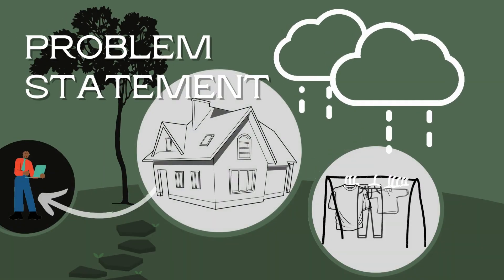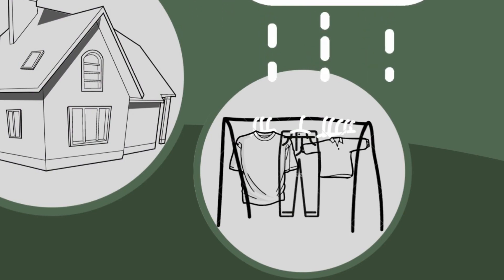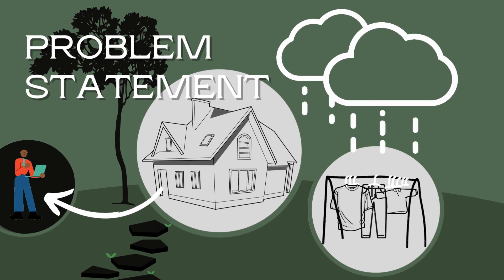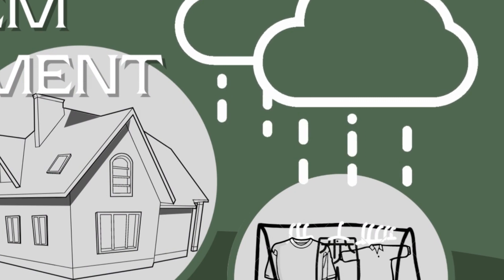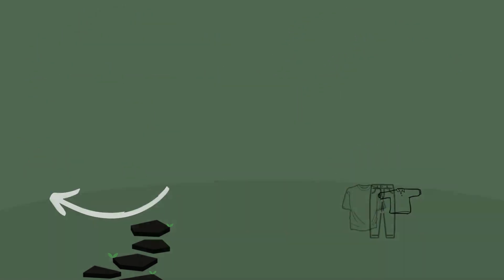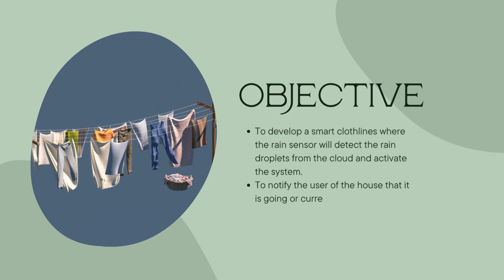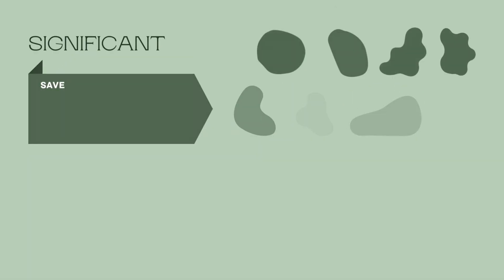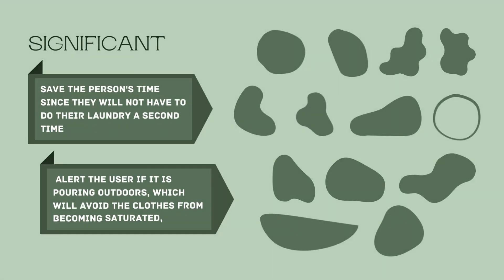IOT Mini Project [Feb2022] | Smart_Laundry by Nazril